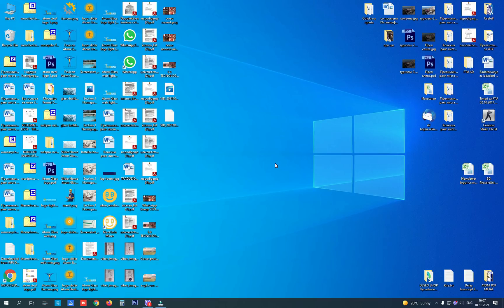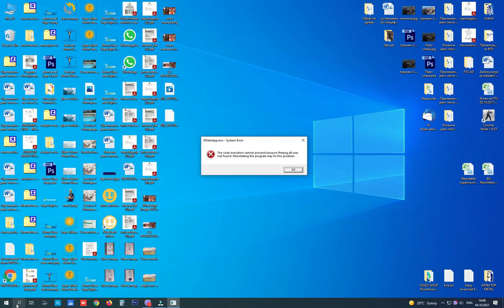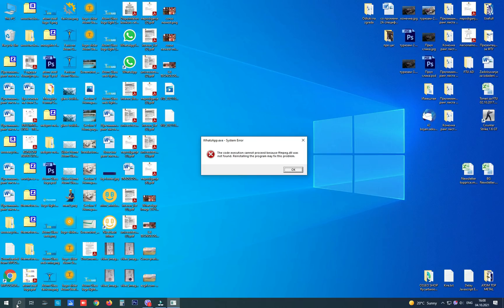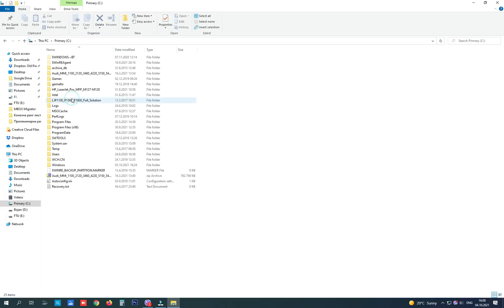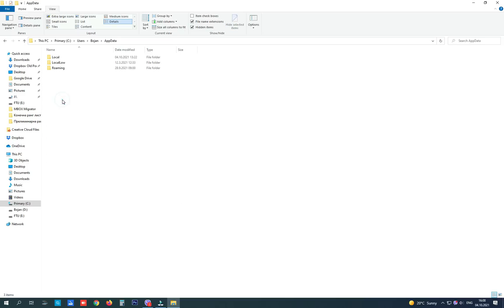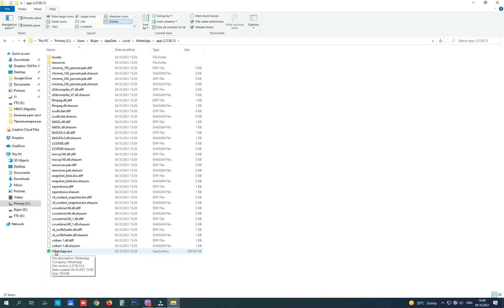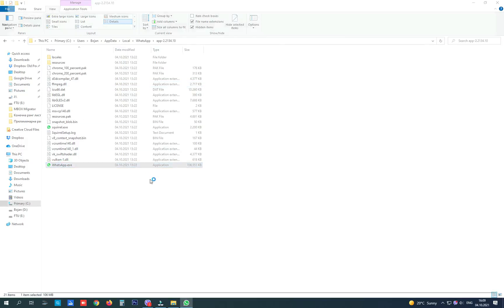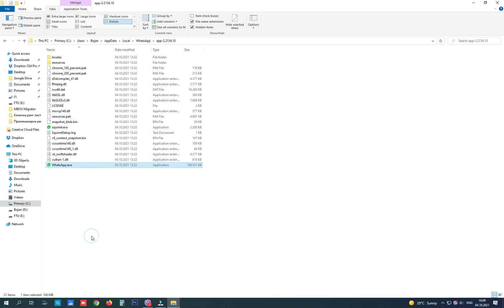FIX WhatsApp.exe System Error Cannot Proceed ffmpeg.dll was not found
WhatsApp.exe - System Error

The code execution cannot proceed because ffmpeg.dll was not found. Reinstalling the program may fix this problem.

The newest problem with the WhatsApp application for Windows temporarily fixed until WhatsApp or Windows solves this in the next update.